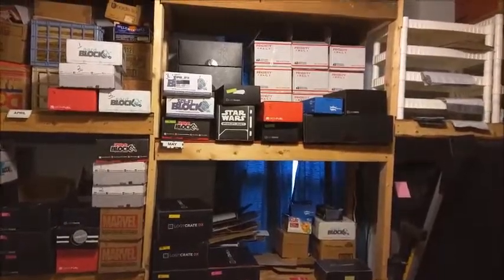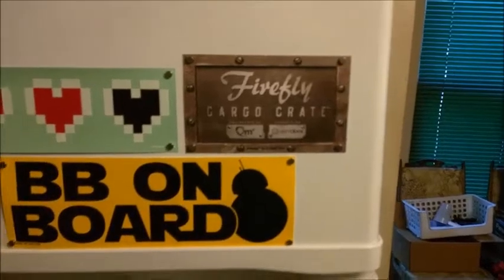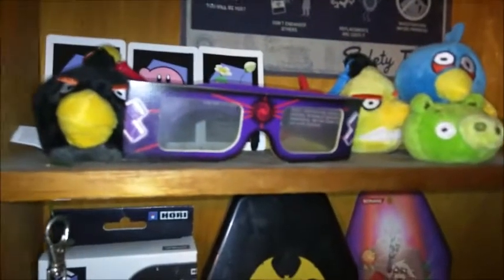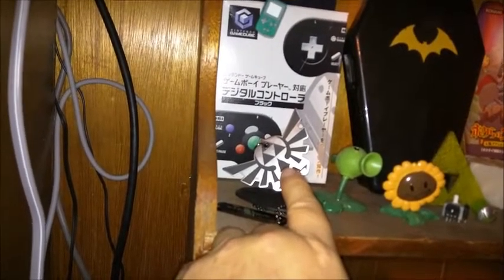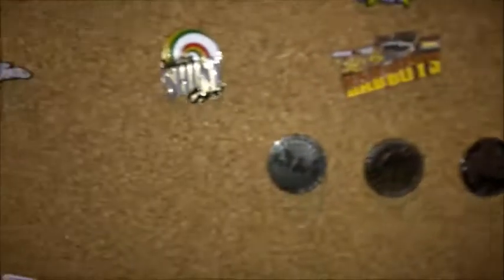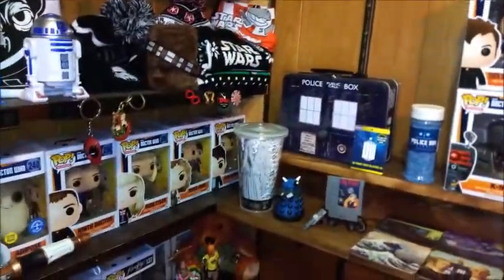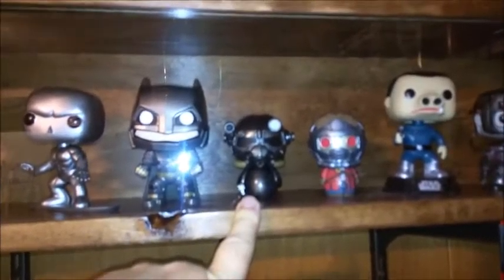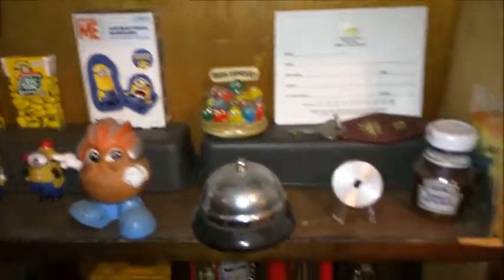My Nerd Shelf Tour Video!! July 2016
My latest Tour video.  Got the new two-tiered display case almost finished.

Still have a ways to go, but I'm getting there!